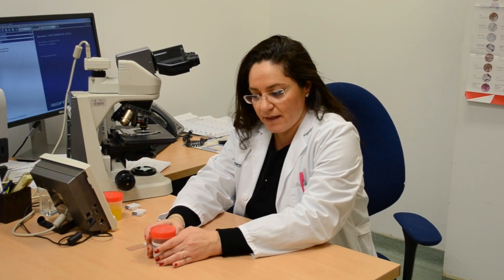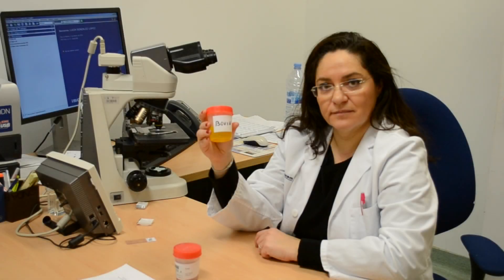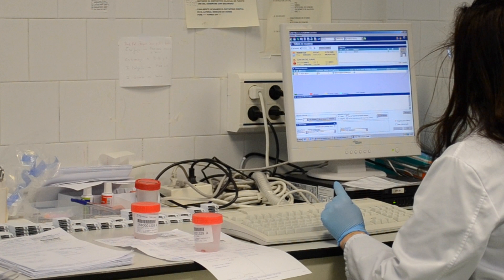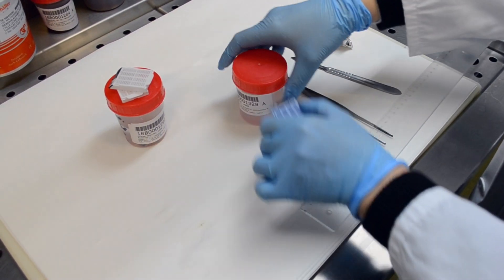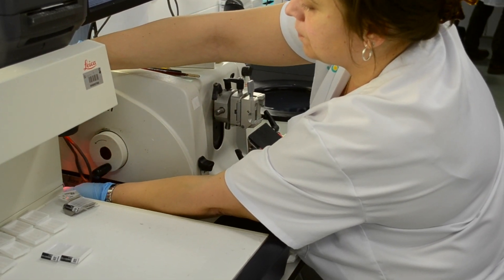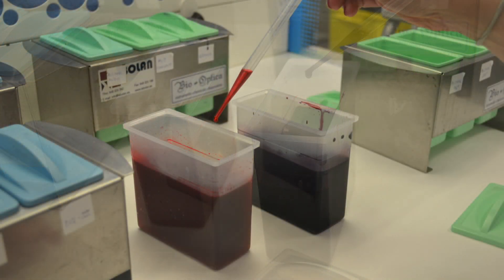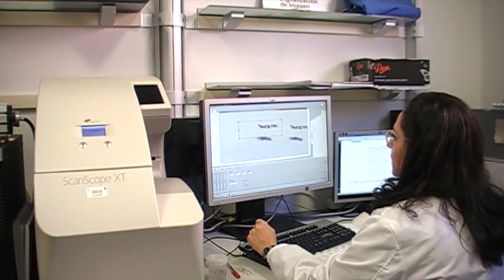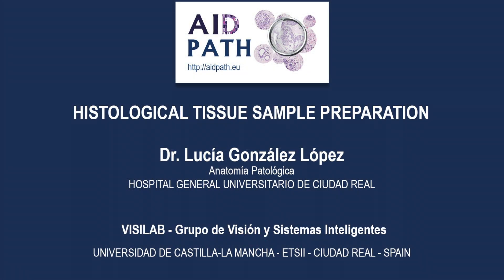AIDPATH - HISTOLOGICAL TISSUE SAMPLE PREPARATION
We are going to show how to prepare histological tissue samples. That is the steps involved for sample preparation to get you from a piece of tissue like this, that comes in this pot – which has been sent by the clinicians from a patient -, to a stainable section. That is to embed the tissue into paraffin blocks for histological sectioning afterwards and to study the microscopic anatomy of the tissues and cells to provide a final diagnosis.
There are four steps common to nearly all histological procedures.
First  -  Fixation
Second - Embedding
Third  - Sectioning
And fourth – Staining